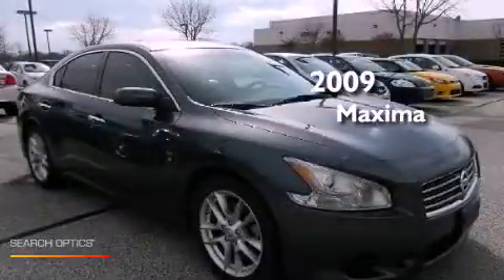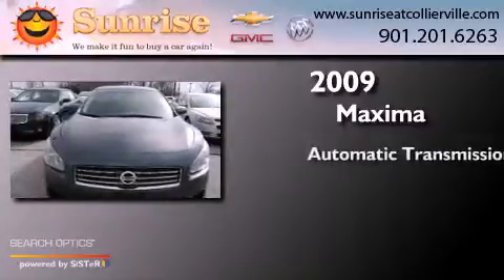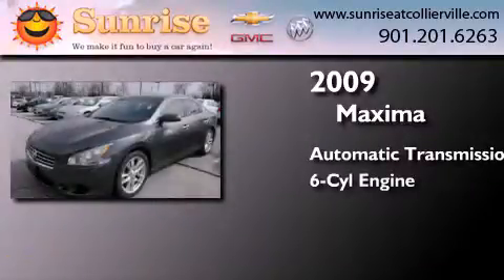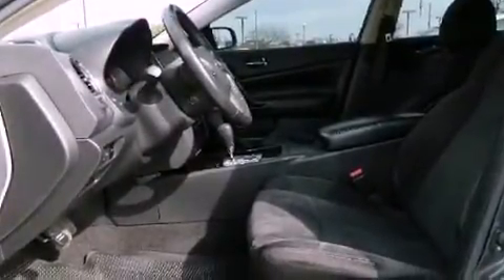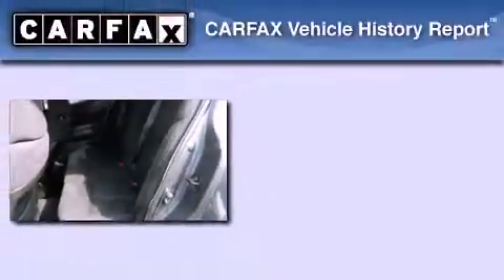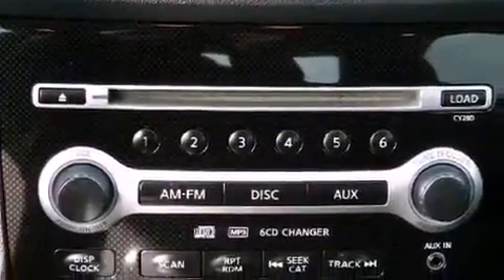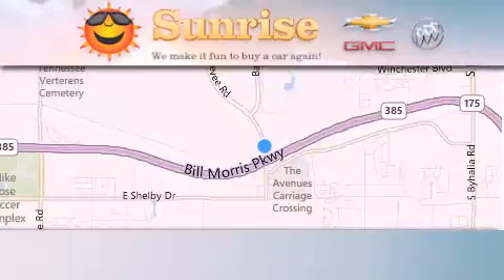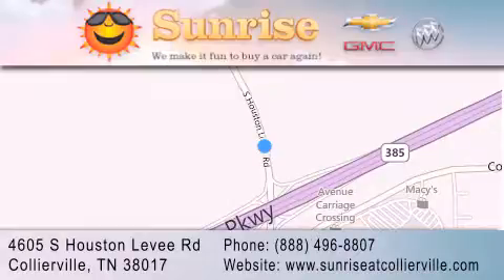2009 Nissan Maxima Collierville TN 38017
Year : 2009
 Make : Nissan
 Model : Maxima
 Engine : V6 3.5 Liter
 Trans . : CVT Automatic
 Exterior : Gray
 Miles : 95,983
 Interior : Black

 4605 S. Houston Levee Rd.